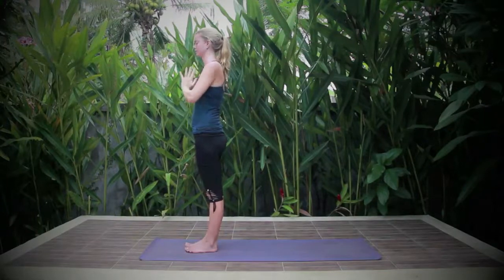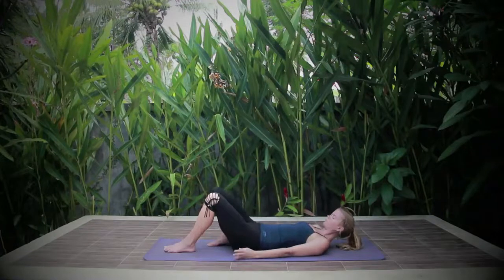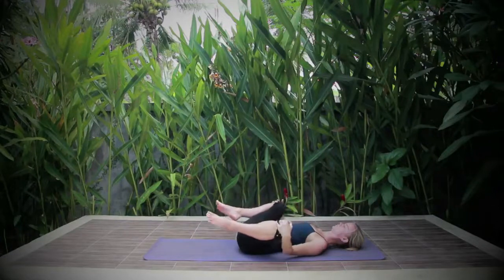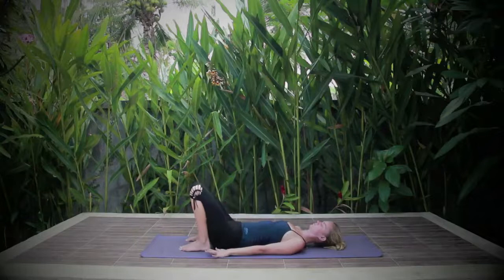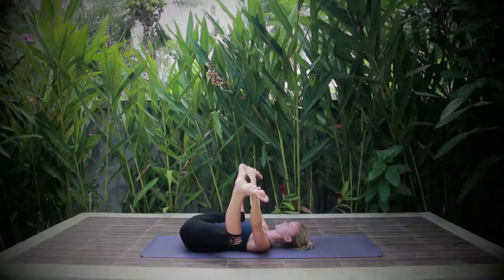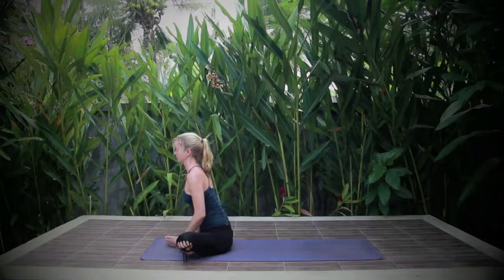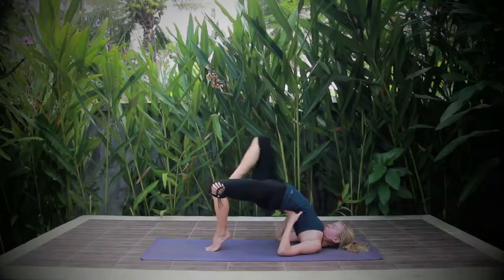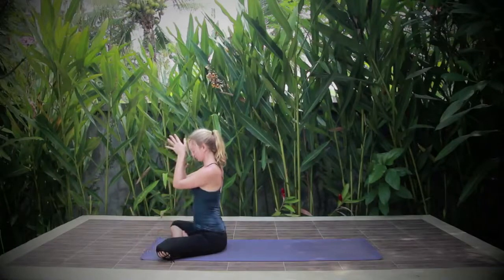Anahata integration yoga practice with Delamay Devi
Welcome to this Anahata integration yoga practice with Delamay Devi.

Before enjoying this video please ensure your spine is warm and ready to move into deeper back bends. You can follow Delamay's back bending sadhana yoga practice here to prepare the spine

During this practice we'll be moving into a fluid yoga flow, working through a variety of kramas/ stages of full wheel pose, lengthening the spine, opening the side body and exploring the full rotation and possibilities of our joints in a mindful way.

To seal in the practice you'll experience some counter poses to support the integration of the back bends.

Please only do what feels good and rest when you need too.